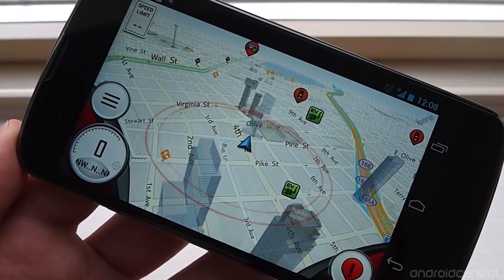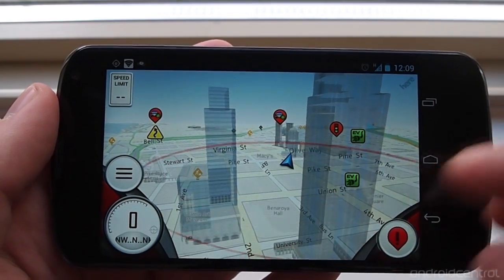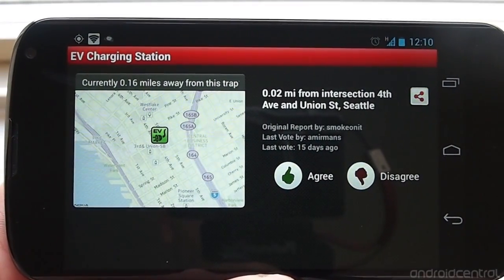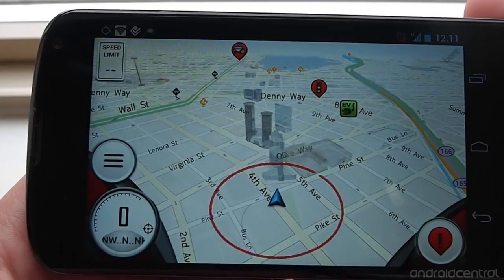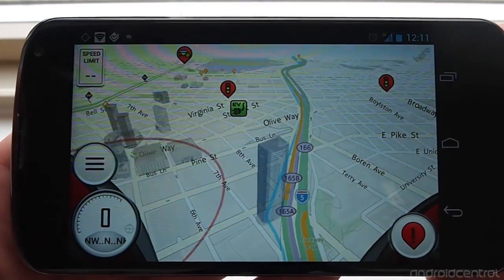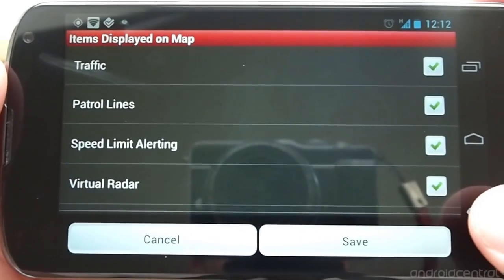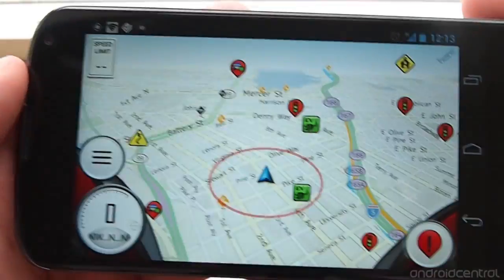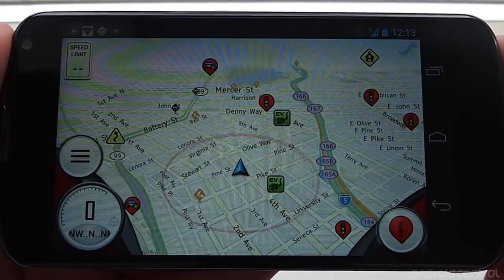Trapster 4.0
Andrew gives an in-depth walkthrough of Trapster version 4.0, which has just been release in the Play Store.